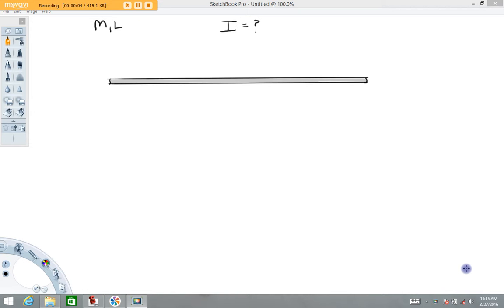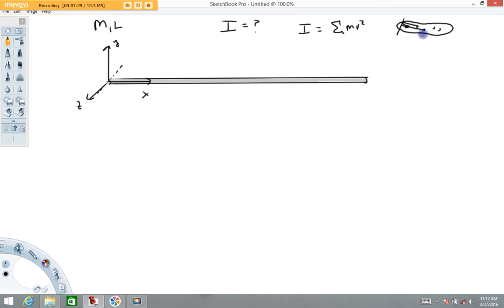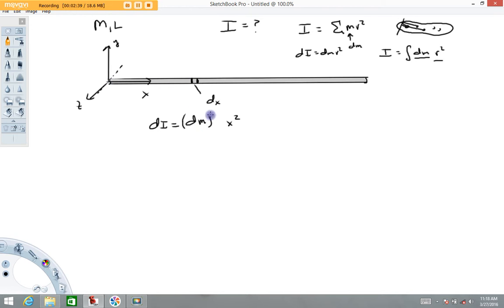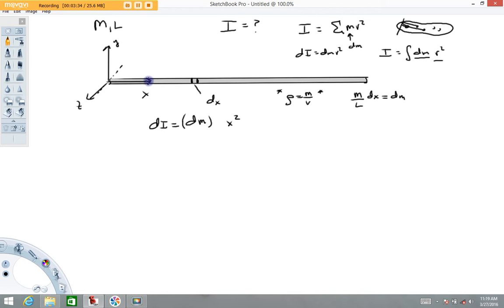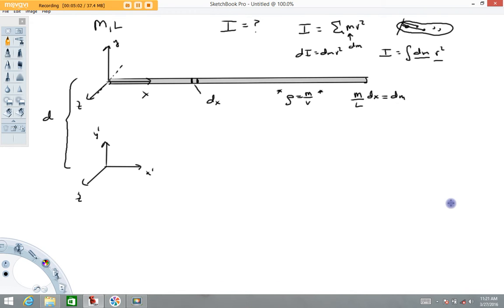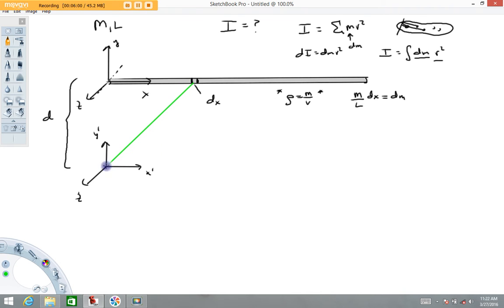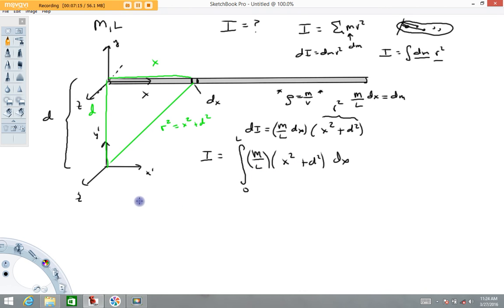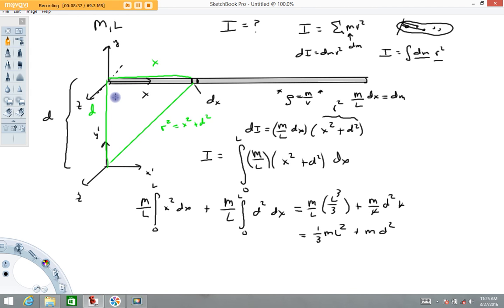Moment of Inertia ex 2